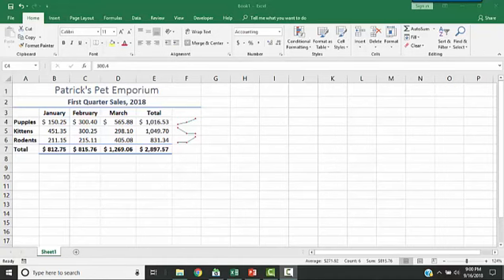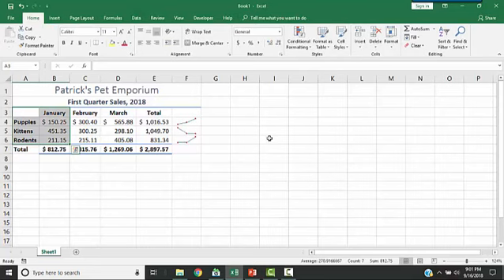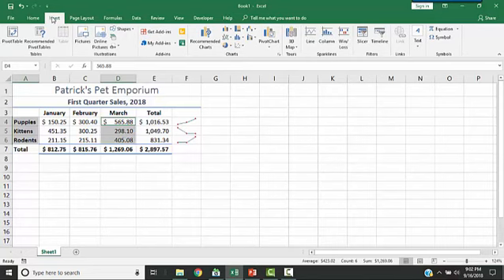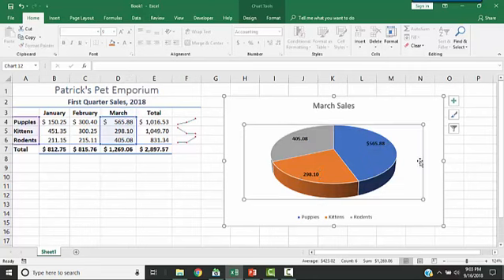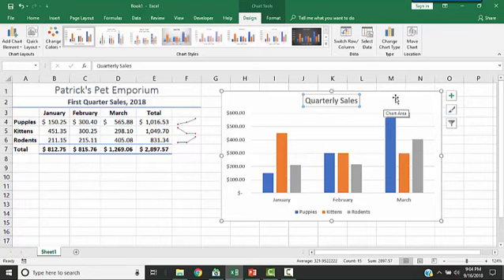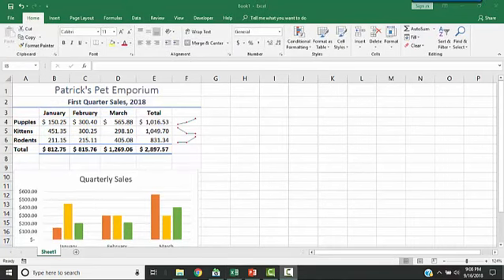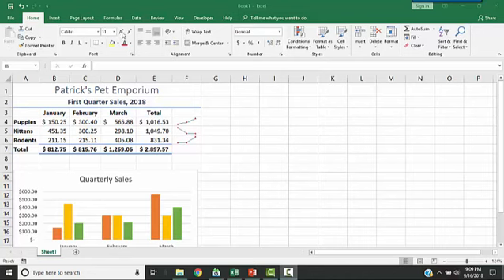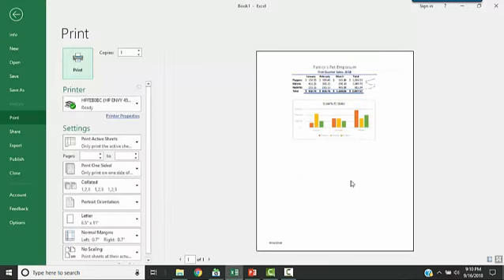Excel Practice Part 2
Basic tutorial, Part 2.  Creating simple charts (bar, column, pie), centering worksheet on the page, modifying footer, printing.